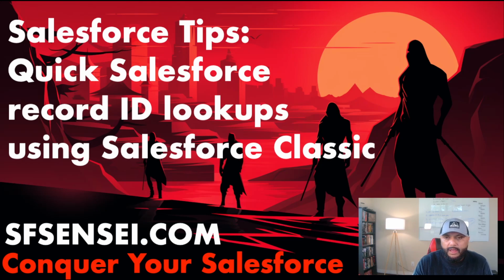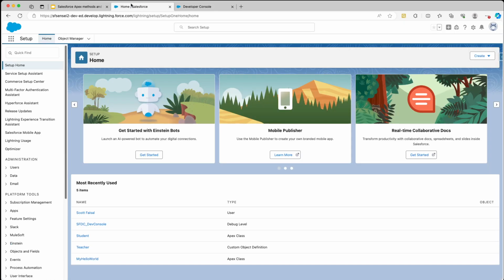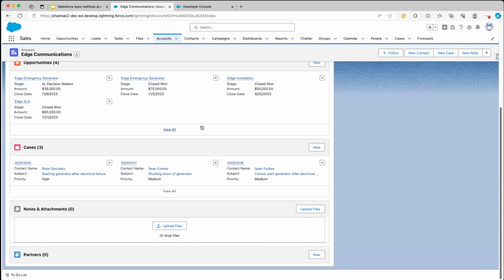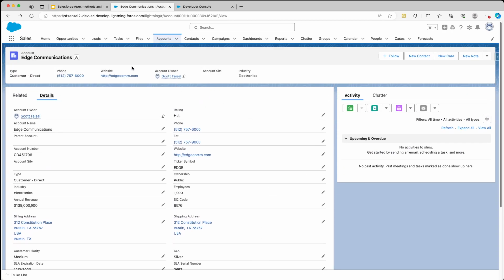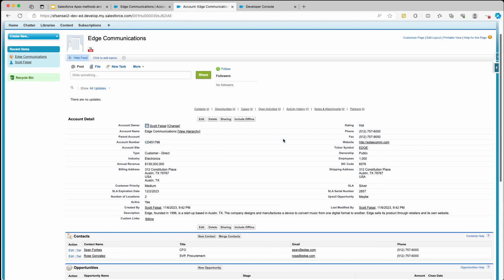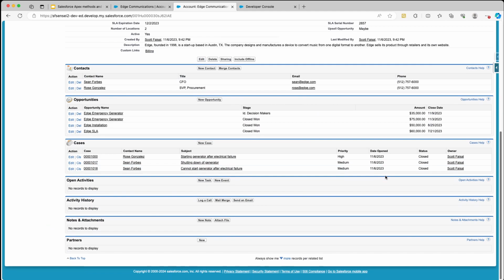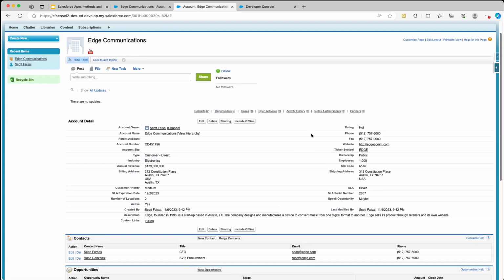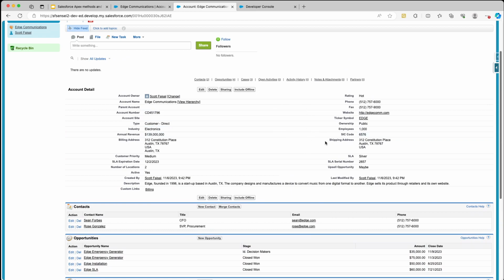Quick Salesforce record ID lookups using Salesforce Classic | SF Sensei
Quick Salesforce record ID lookups using Salesforce Classic by SF Sensei

My preference for Salesforce Classic over Lightning, particularly regarding the detail pages for objects, highlights a set of advantages that some of you may find more aligned with your workflow needs. Here are several reasons why I think Salesforce Classic is more efficient or user-friendly for accessing and viewing detailed information:

### 1. **Simplicity and Clarity**
- Salesforce Classic presents a straightforward layout that I find clear and easy to navigate. The detail pages in Classic often display information in a dense, list-like format, allowing me  to see many fields at once without the need for scrolling or navigating through different tabs or sections.

### 2. **Information Density**
- Classic’s interface tends to show more information on a single screen. This high density of information is particularly useful for me as I am accustomed to scanning large amounts of data quickly and  prefer to avoid the additional clicks needed to access different parts of a record in Lightning.

### 3. **Reduced Clicks for Navigation**
- Detail pages in Classic often require fewer clicks to navigate between records and related items. Users can access related lists and other details directly from the main detail page, whereas Lightning may require navigating through additional tabs or using the related list quick links.

### 4. **Customization and Consistency**
- Organizations that have heavily customized their Salesforce Classic environment might find that these customizations are more seamlessly integrated into the Classic detail pages. In certain cases when i have been accustomed to these custom layouts, I find that it is easier to locate information quickly in Classic.
- The uniform layout of detail pages in Classic ensures a consistent user experience, which I consider to be crucial for efficiency, as I usually  work with multiple object types.

- I find classic experience to have faster load times with Classic, particularly on older hardware or with less optimized internet connections. This is especially true when i am travelling internationally and internet is less than ideal at times. This can make the retrieval of information on detail pages quicker in Classic compared to Lightning, where the more complex, component-based pages would take more time

### 5. **Transition & Training**
Users who have worked with Salesforce for a long time may find the Classic view more intuitive simply due to familiarity. The learning curve to adapt to Lightning’s new interface and navigation can lead to a perception that accessing information is slower or more cumbersome until fully accustomed to the new environment.

At the end it boils down to your personal preference.
. While Salesforce Lightning aims to offer a more modern and feature-rich interface, I prefer looking at the classic mode for quick record lookups as it gets me to my goal of getting details about a record ID faster.

 Hopefully that provides you a new perspective. Until next time.